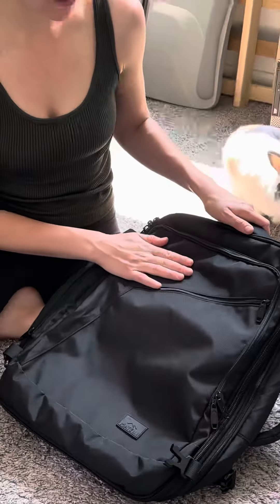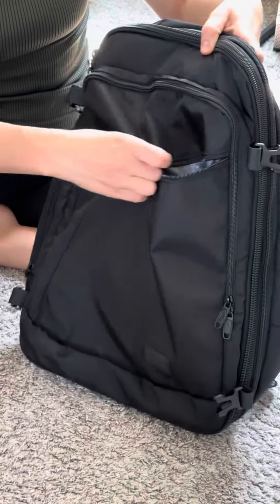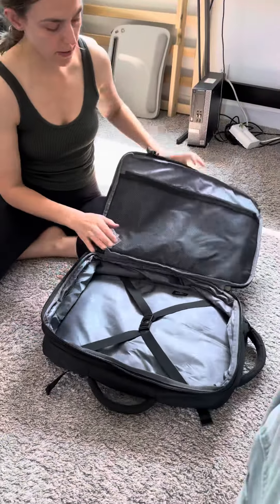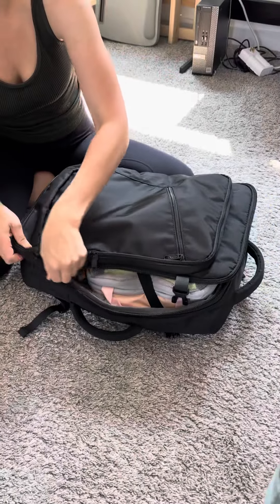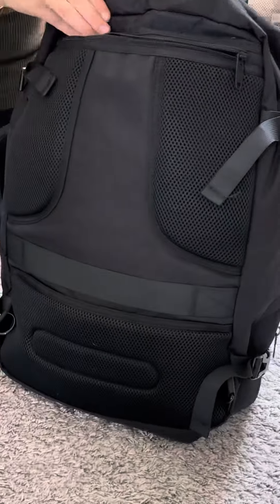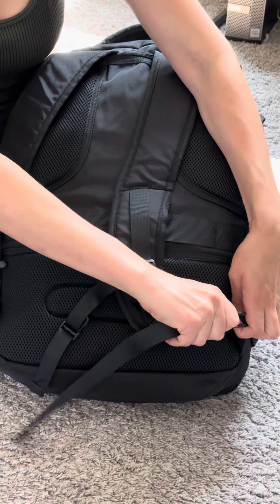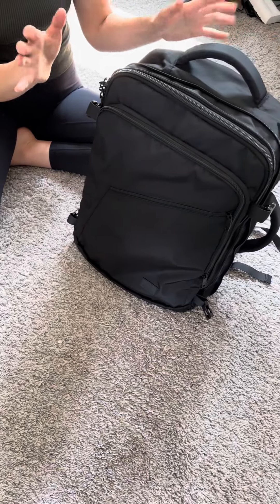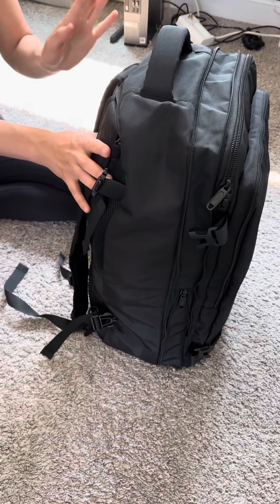MATEIN Carry on Backpack, 40L